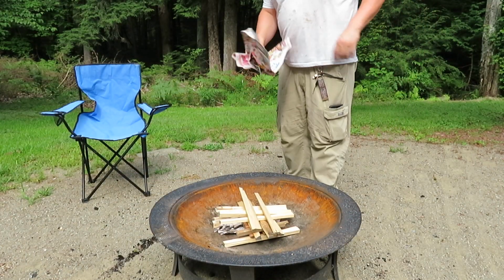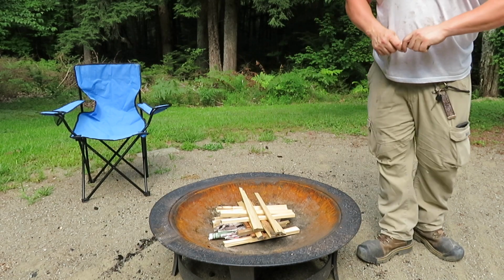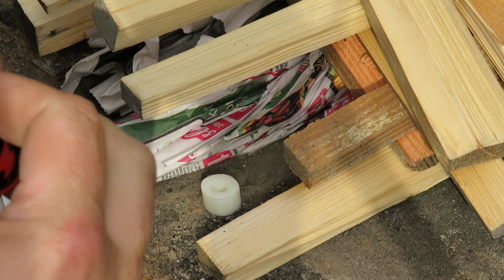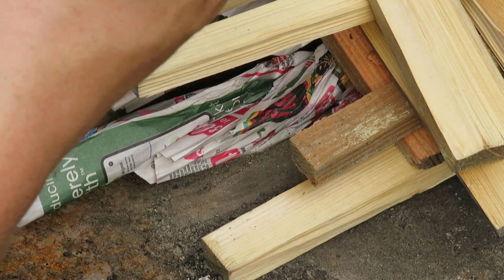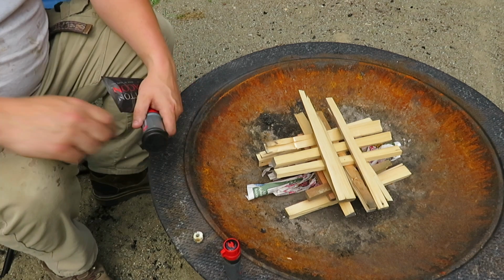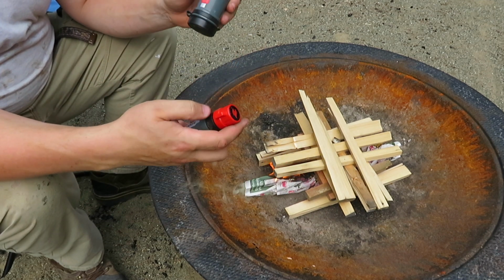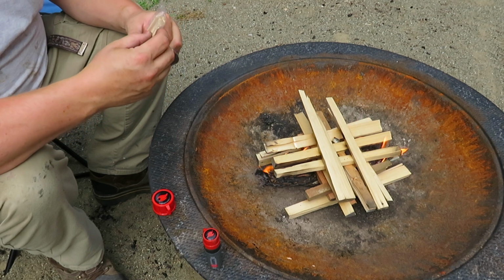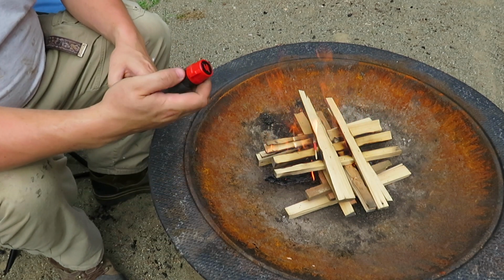Testing Zippo's Products, A Campfire Song, and Raw Footage of two Owls!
Was planning on doing a video of just the campfire song on the guitar, but then these two owls were watching me and I thought they should be in the video. Pics will be on Instagram soon of the owls. I had also planned on starting the fire with some zippo products I bought last summer. One turned out significantly better than the other. Watch until the end to see the owls!